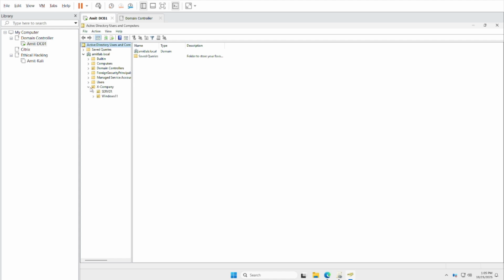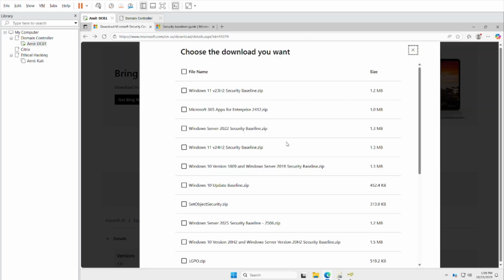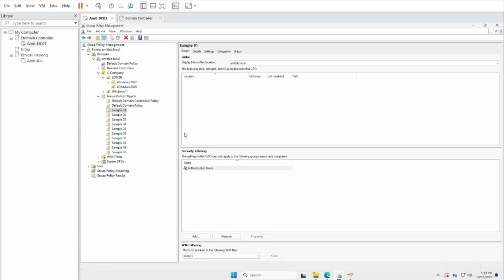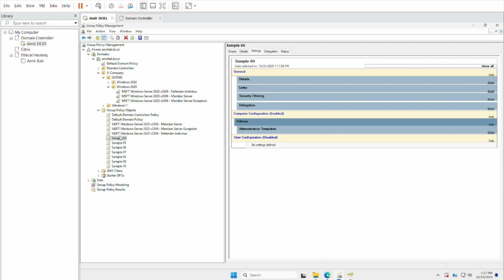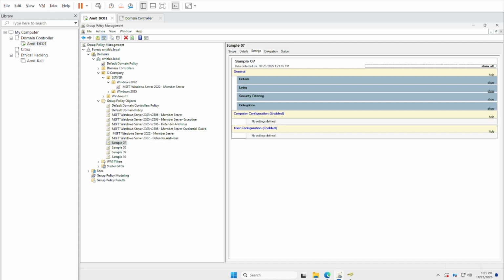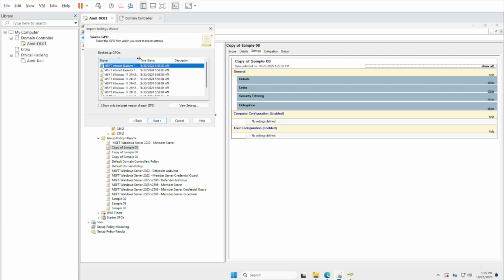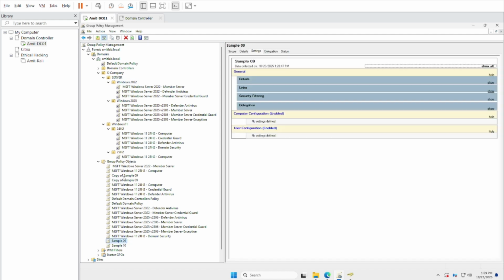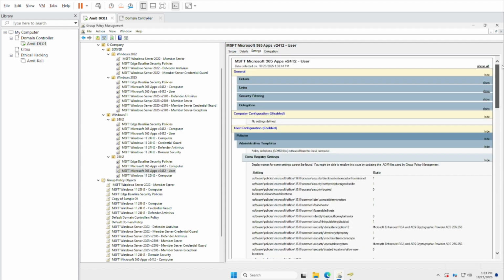Microsoft Security Compliance Toolkit (SCT) Explained | Import & Apply Baseline GPOs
🔐 Learn how to secure your Windows systems using Microsoft’s Security Compliance Toolkit (SCT)!

In this video, I’ll show you how to:
✅ Download and set up the Microsoft Security Compliance Toolkit
✅ Import and apply Security Baseline GPOs in Active Directory
✅ Use Policy Analyzer to compare your system policies
✅ Apply LGPO locally on standalone systems

This toolkit is Microsoft’s official solution for applying security baselines and hardening Windows 10, Windows 11, and Windows Server environments.

🎯 Perfect for:

System Administrators
IT Security Professionals
Windows Server Engineers
Cybersecurity Enthusiasts